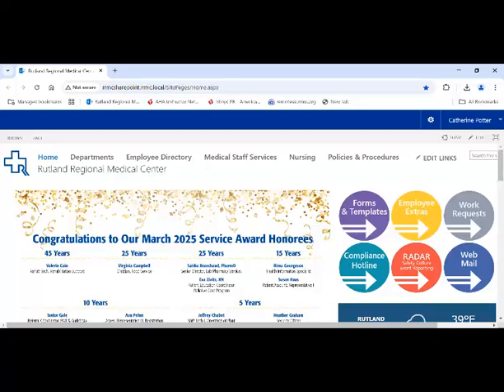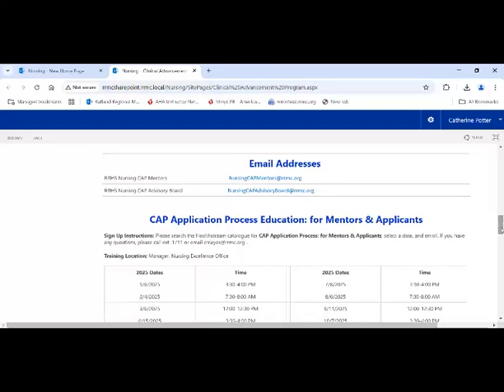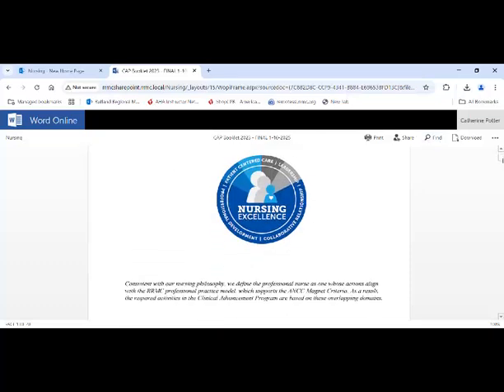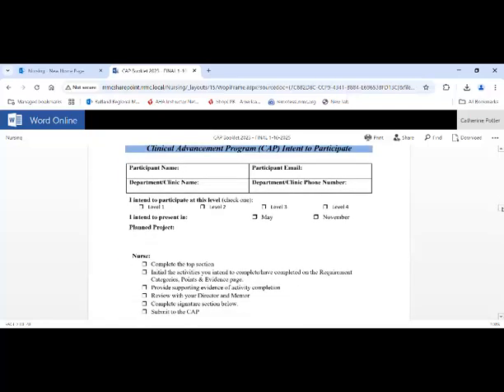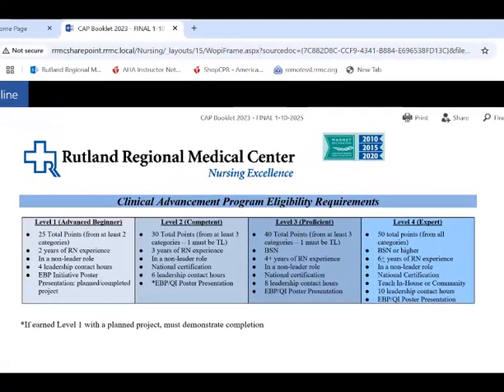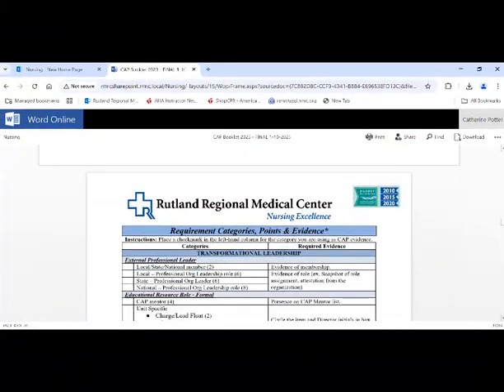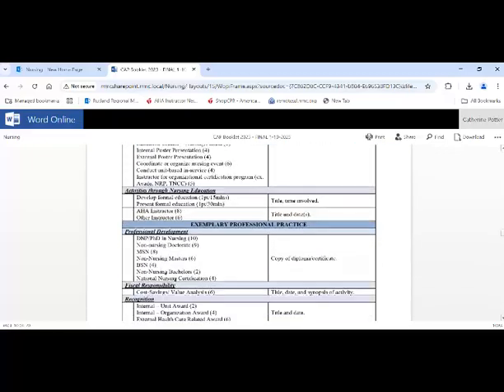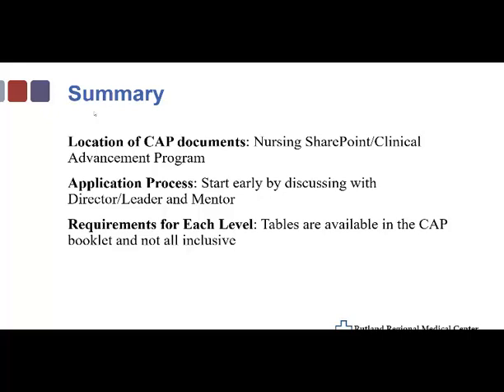CAP Process for RNs